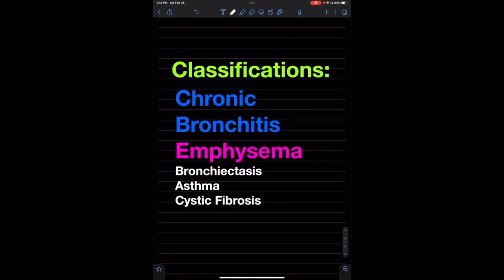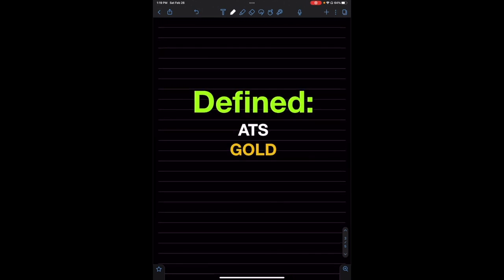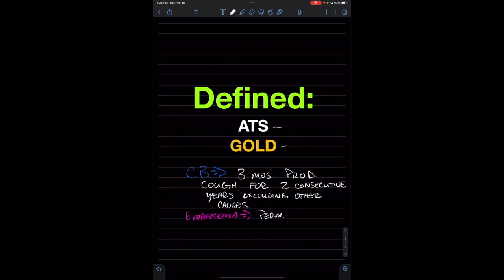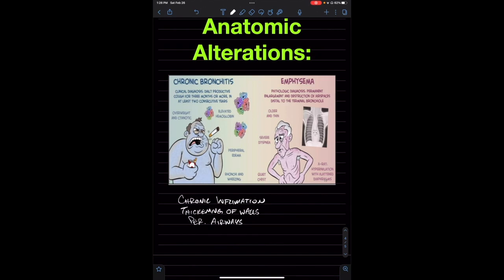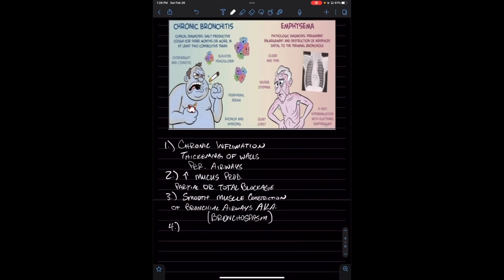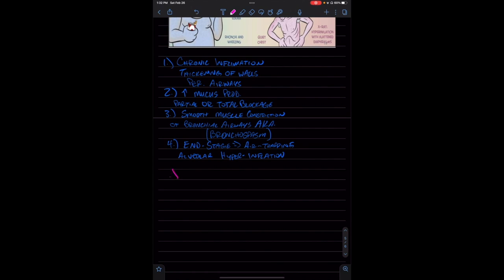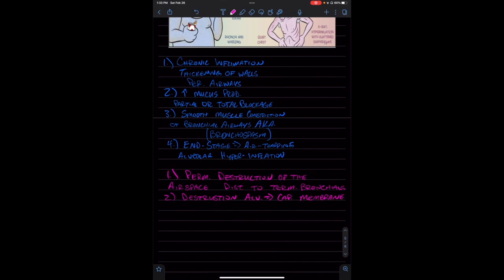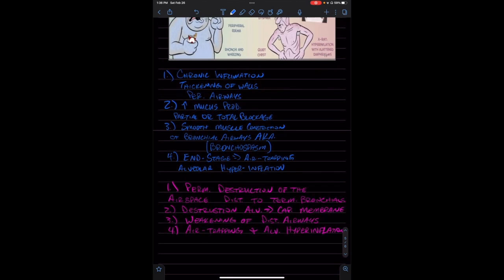COPD part 1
COPD definitions, classifications, and anatomic alterations

Leave your feedback I want to hear from you!